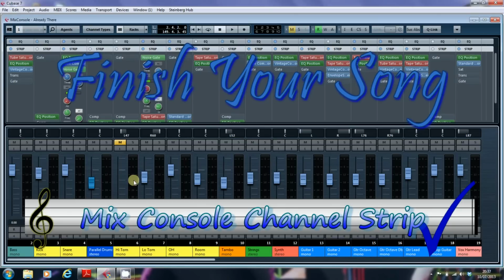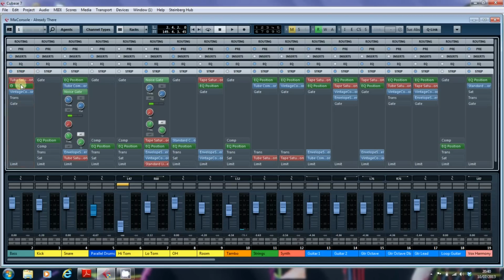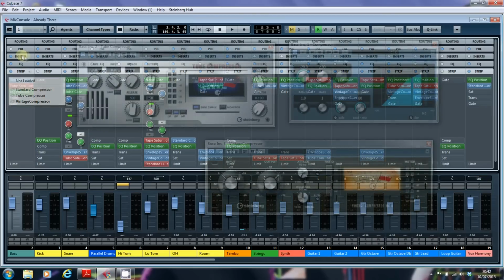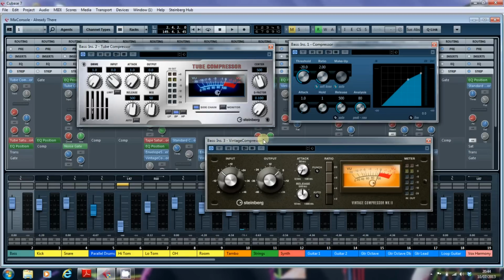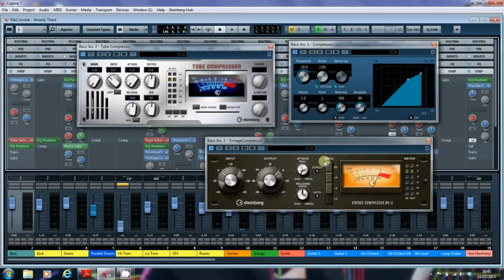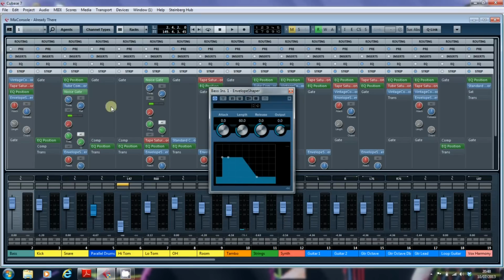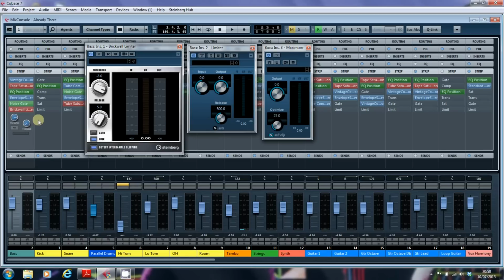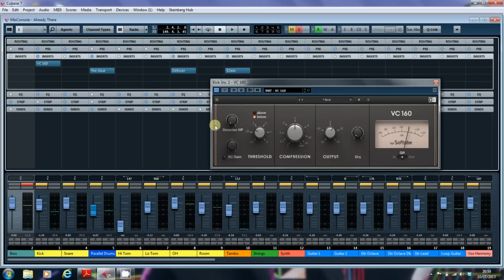Cubase Mix Console Racks 2: The Channel Strip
The big change in Cubase 7.0 from previous versions was the introduction of the Mix Console, complete with its rack system and the most feature-laden of these was the Channel Strip.  This video takes a close look at what the Channel Strip has to offer and compares it to its equivalents amongst the stock plugins that come with Cubase